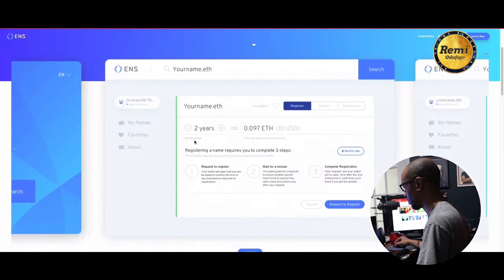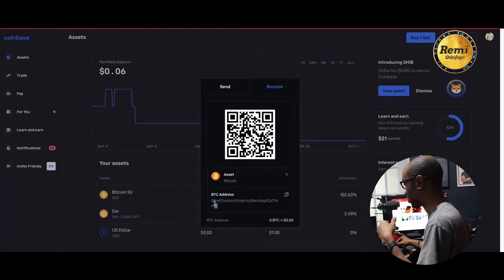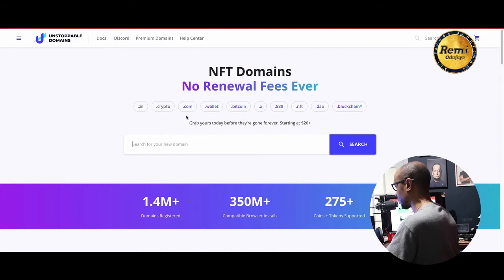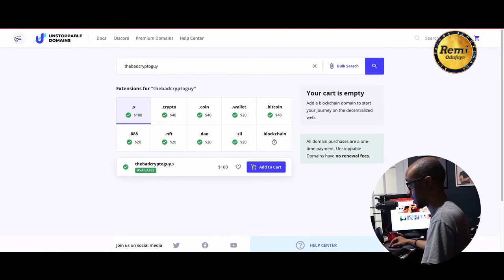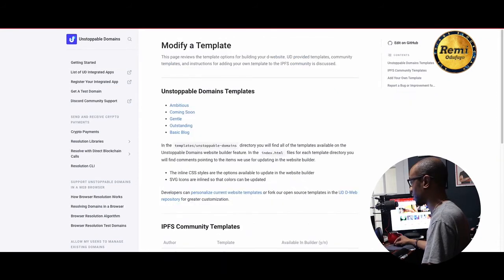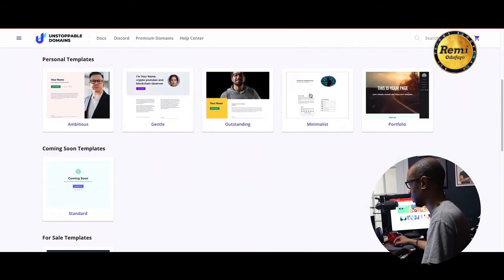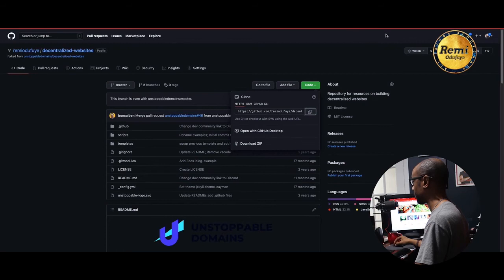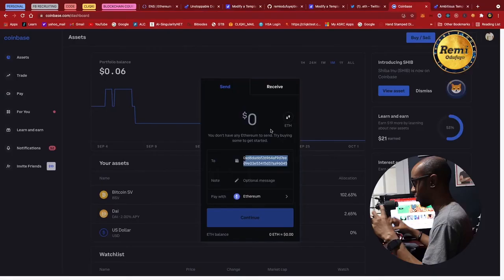Unstoppable Domains Simply Explained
Get The SecuX At A Discount